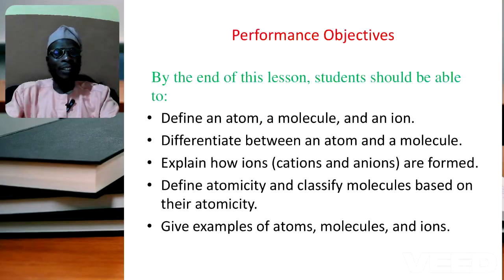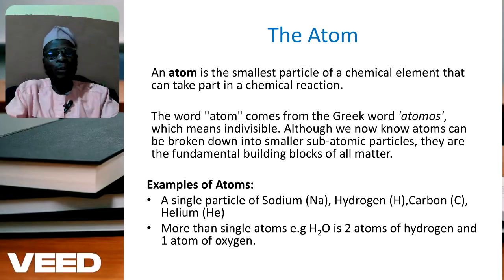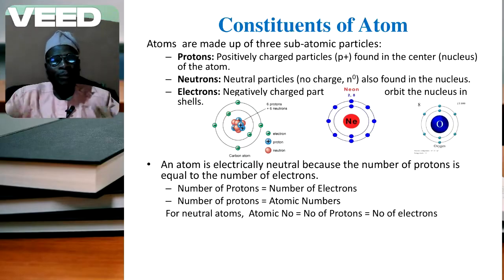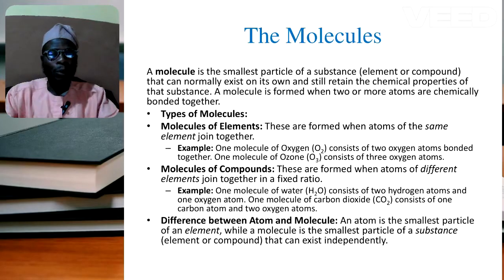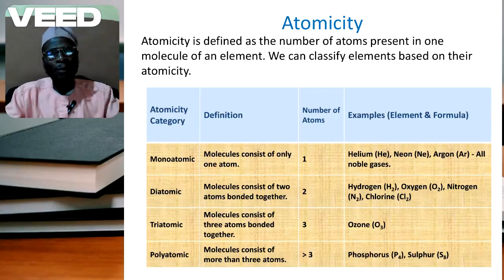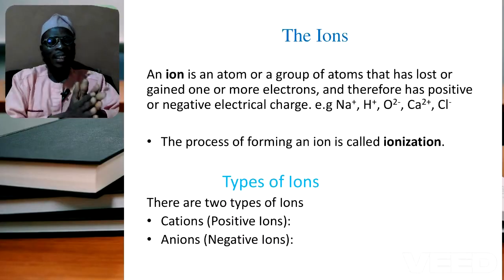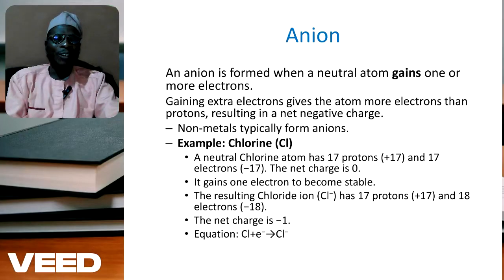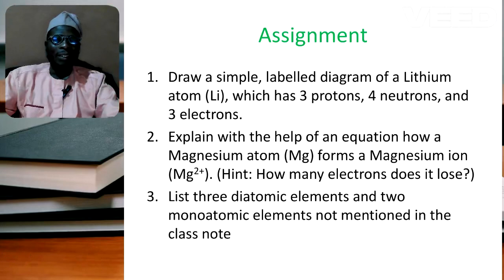Atoms, Molecules and Ions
Ever wondered what all matter is made of? From the air you breathe to the phone in your hand, everything comes down to these three fundamental particles: Atoms, Molecules, and Ions!

Welcome to the ultimate guide for mastering the basics of chemistry. In this video, we break down the definitions, characteristics, and crucial differences between atoms, molecules, and ions, making these core concepts easy to understand.